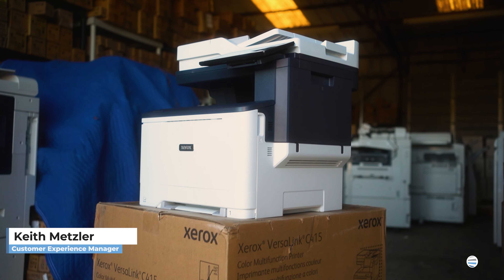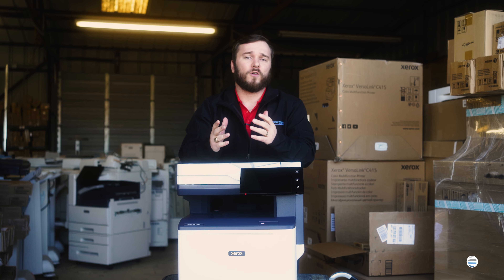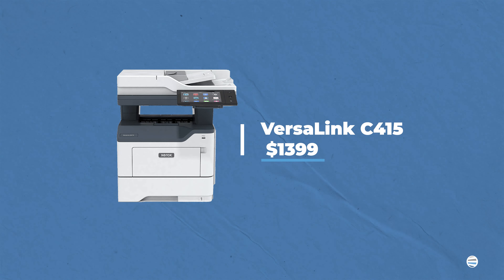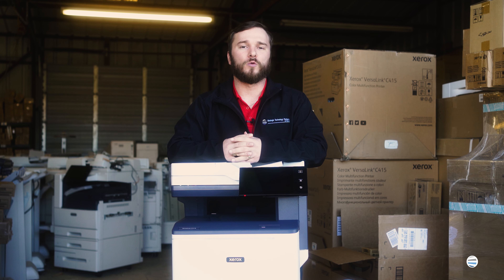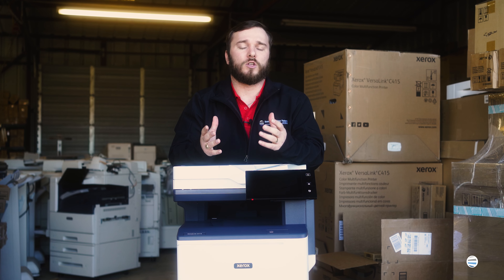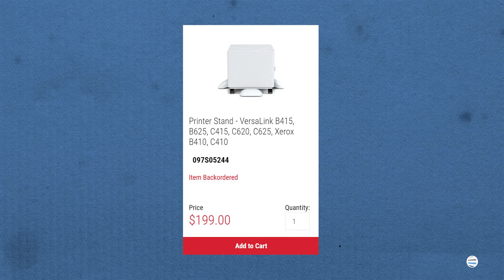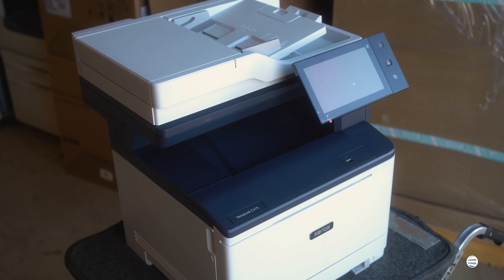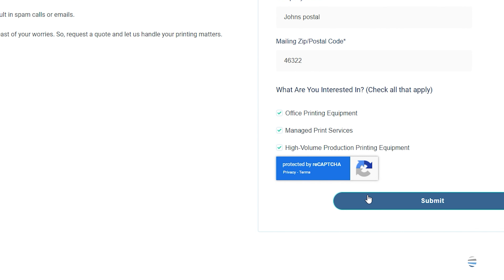Quick printer overviews: Xerox® VersaLink® C415 Color Multifunction Printer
Compact, quiet and reliable. Get more done without background disruption and downtime, the VersaLink C415 is reliable and quiet – all in a small footprint. That’s why next-level capabilities come standard with the Xerox® VersaLink® C415 Color Multifunction Printer (MFP).